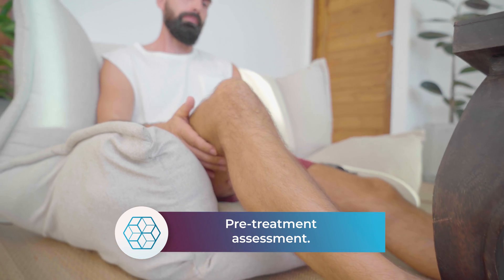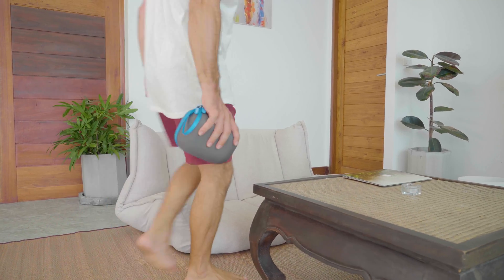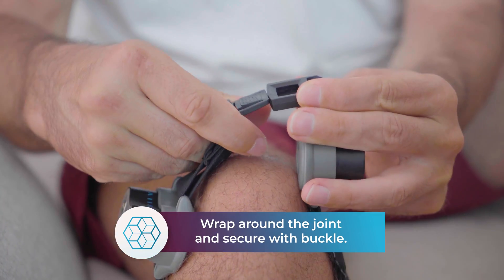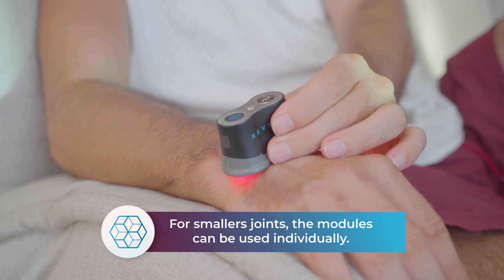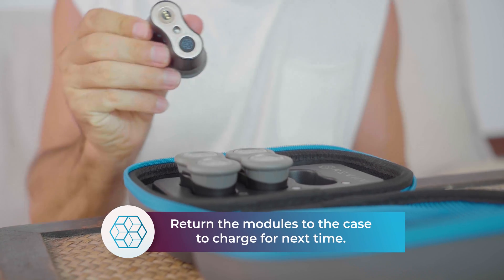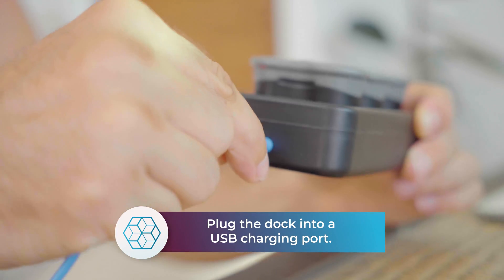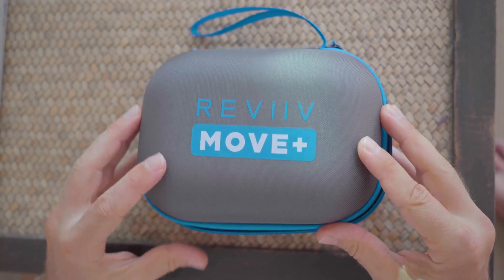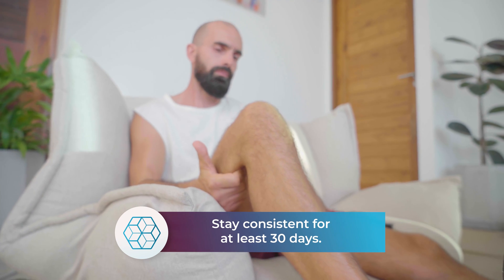Kineon Move+ Quick Start Guide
Learn how to get started with your Move+ device for treating joint pain!